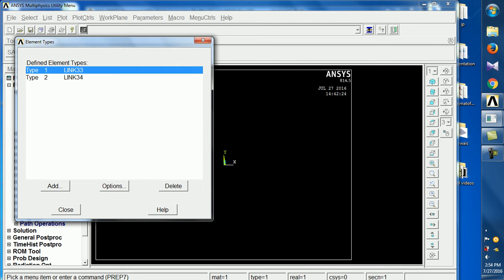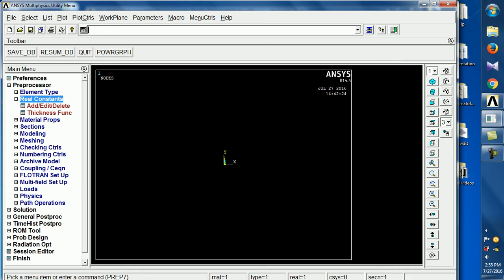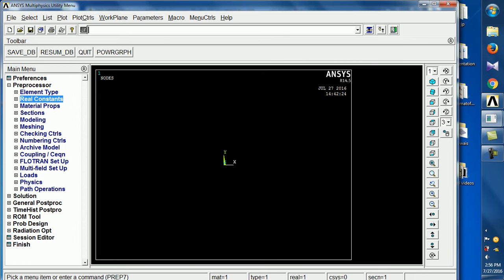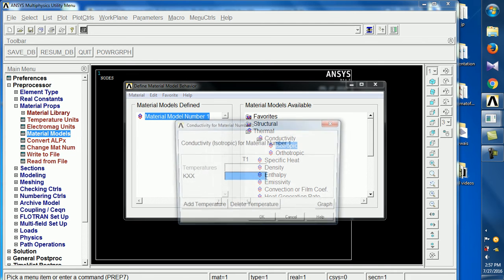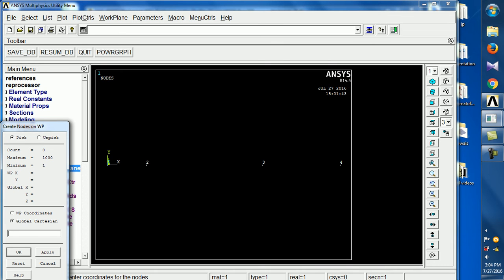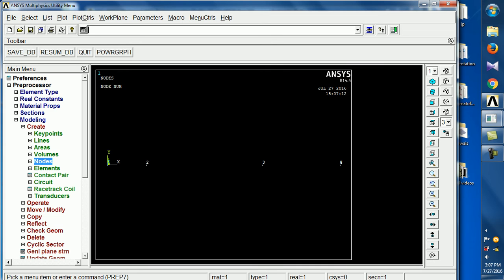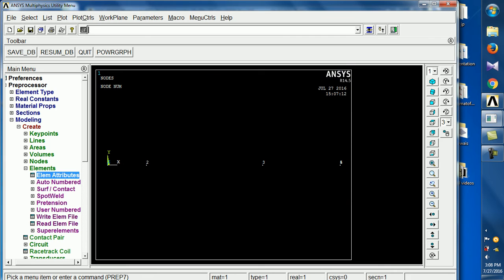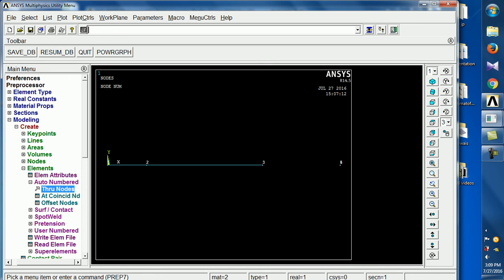inside wall temp problem (APDL)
Ansys, APDL, Material, 1D thermal, conductivity